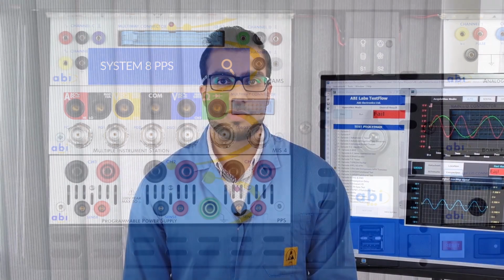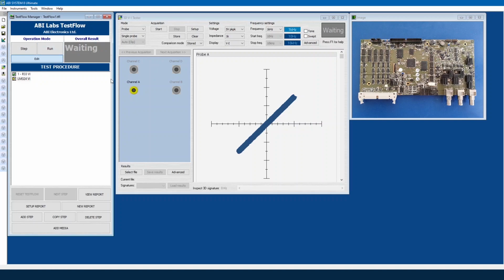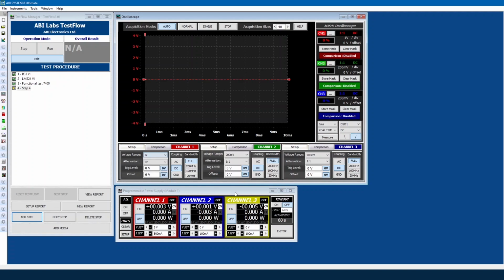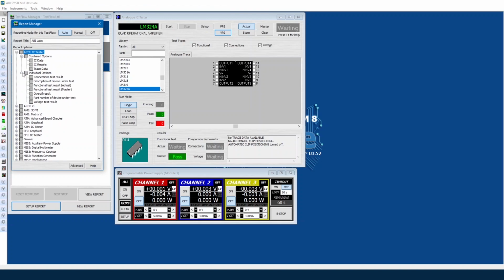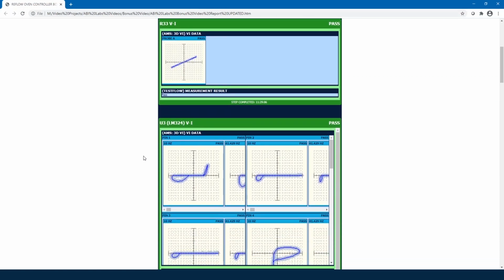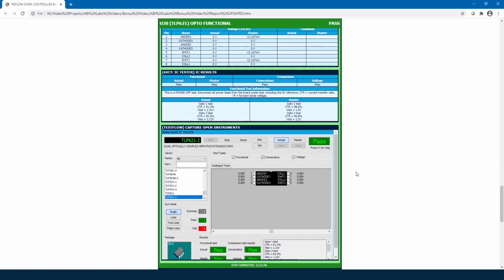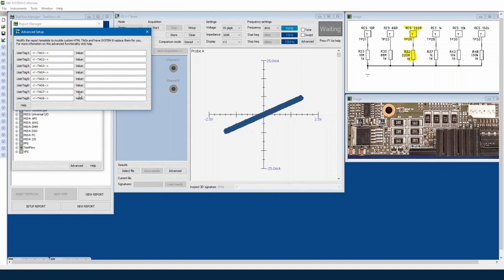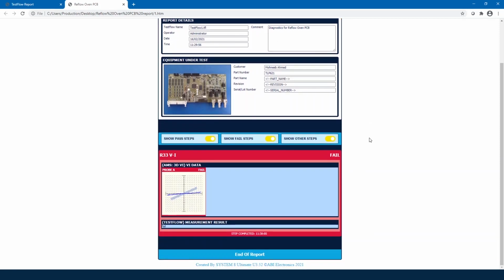How to log test data and create detailed reports with BoardMaster? ABI Labs Bonus Video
We are back! In this special episode of ABI Labs, we show you step-by-step how to create new TestFlow Reports, how to add them to your existing TestFlows plus some advanced features that ABI engineers have added to the SYSTEM 8 Ultimate Software. By the way, click below to register and download the latest version of the software which is available free of charge to existing customers!

Are you new to ABI or ABI Labs? Keep reading!
The BoardMaster from ABI is the world's most popular benchtop test equipment that delivers 25+ different test techniques to make electronic repair and maintenance easy and rewarding. By doing so, ABI along with all the hundreds of organisations across the business spectrum that support ABI's RepairDontWaste​ movement save tons of PCBs and industrial equipment from being thrown away.

TIMESTAMPS: Detailed review of a TestFlow report
00:00 Introduction & update
01:24 How to setup a new report
08:24 Adding reports to TestFlows
11:52 Finished report review
18:38 Advanced reporting features